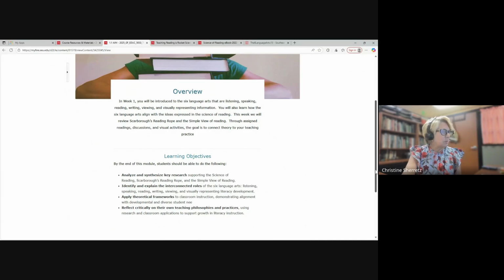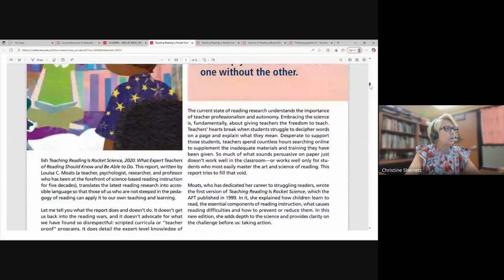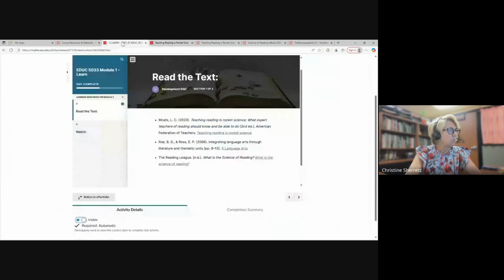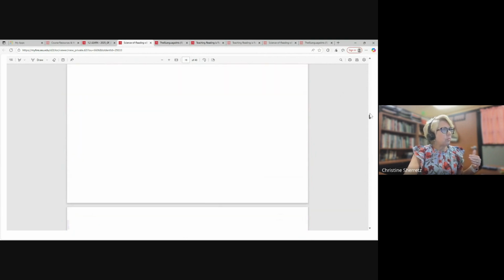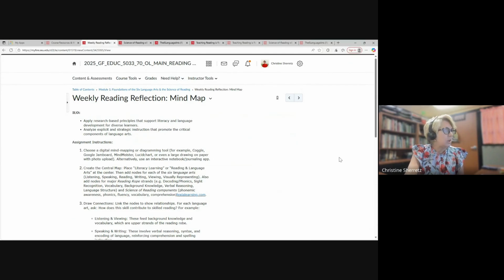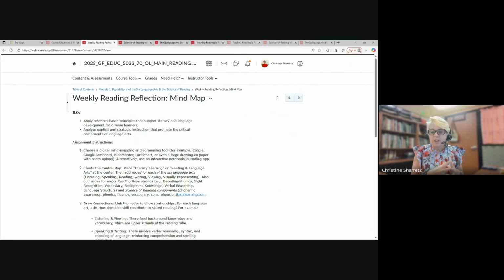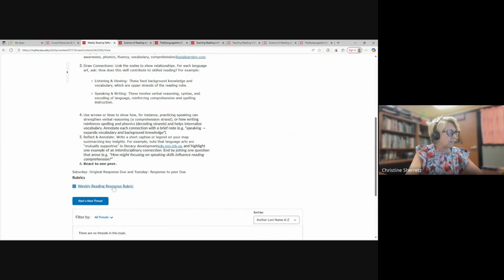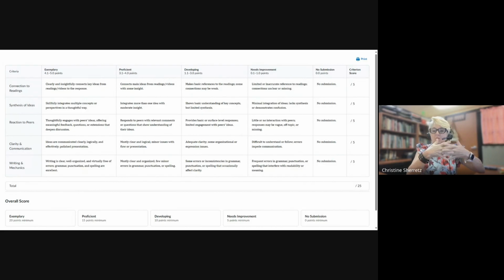EDUC 5033 Week 1 2025 10 20 09 51 EDT Recording 2